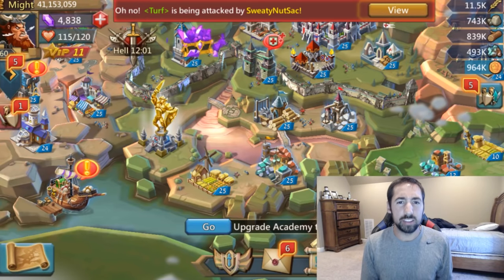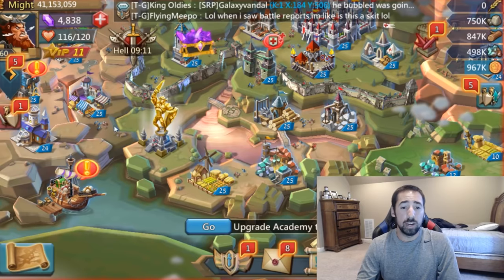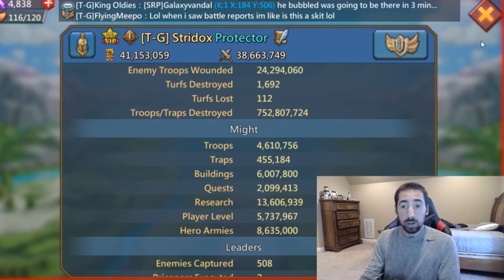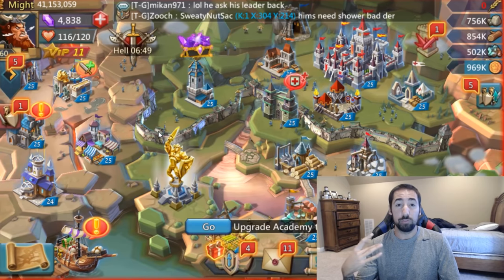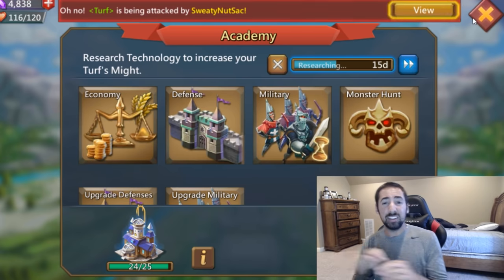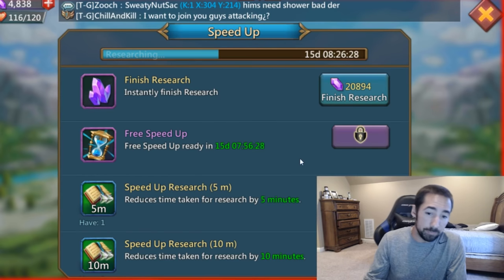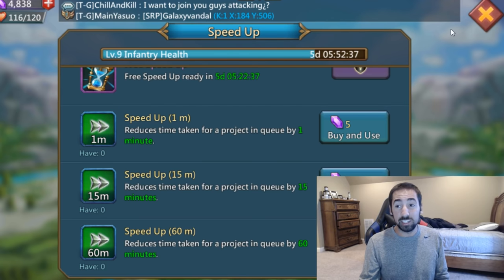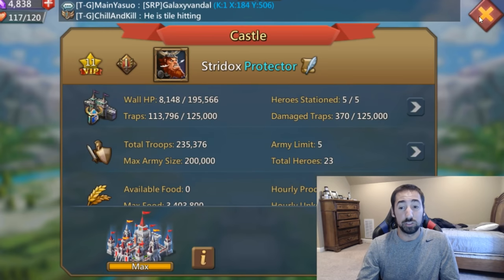Lords Mobile HOW and WHEN TO USE YOUR SPEED UPS and GEMS